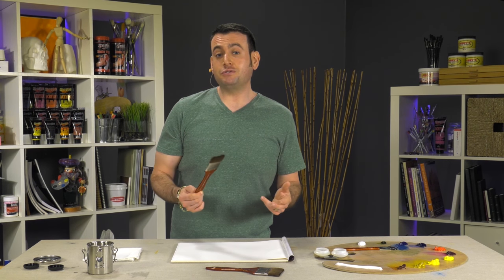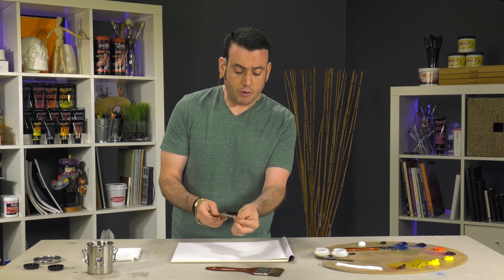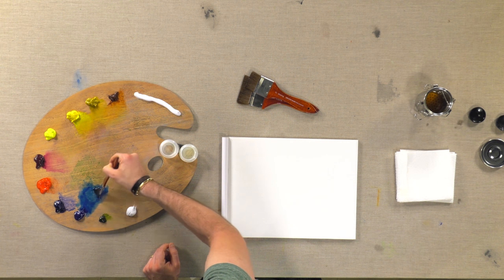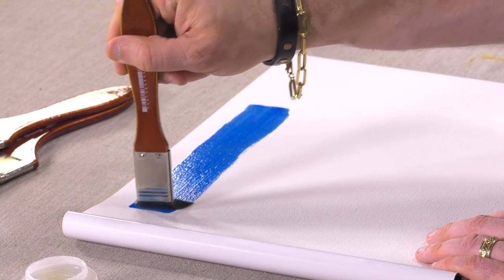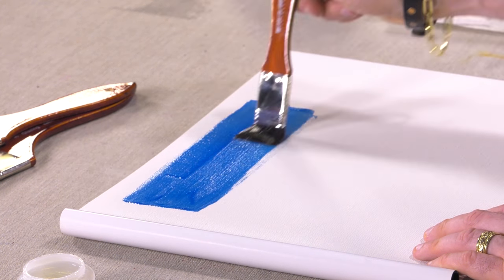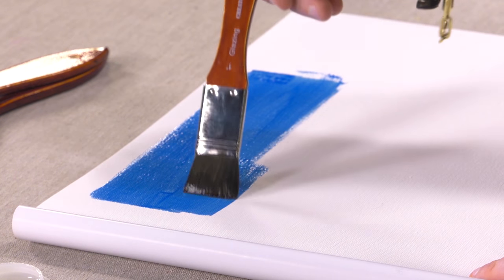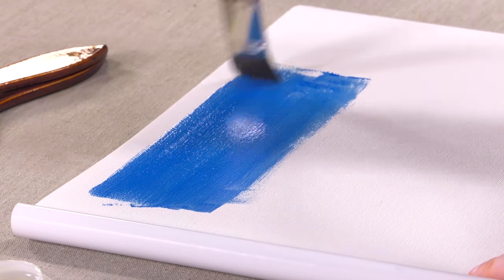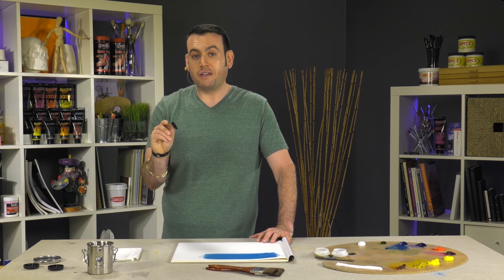Creative Mark Glazing Brushes - Product Demo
Creative Mark Glazing Brushes - A Must-Have For Any Oil Painter!

Key Features:
Natural pony hair
Nickel-plated ferrules
Red-oxide stained paddle-style handles